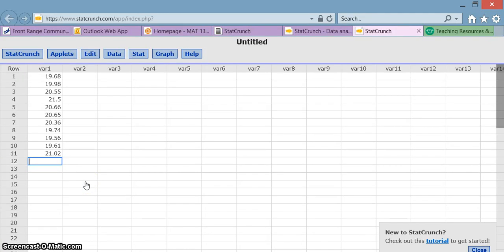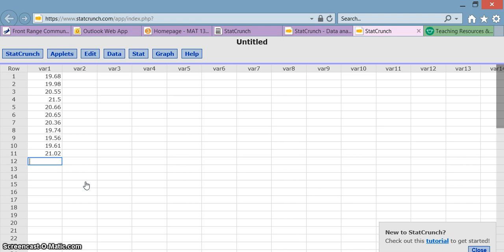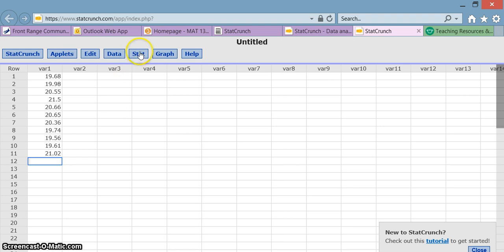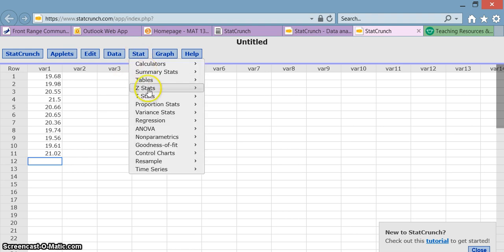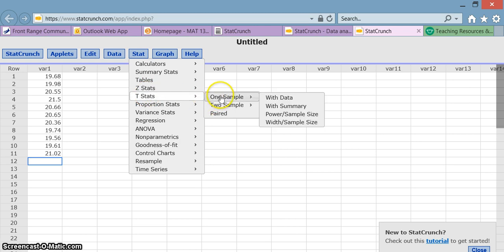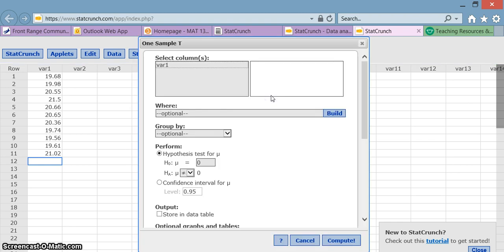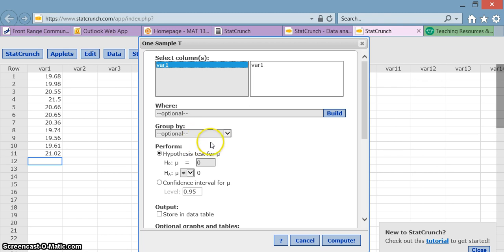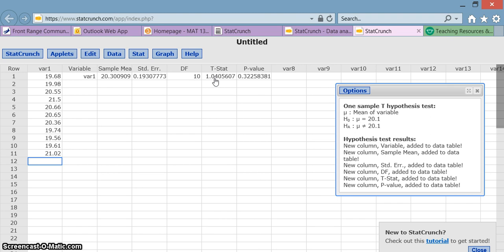Section 10 3 Example 2 with Stat Crunch